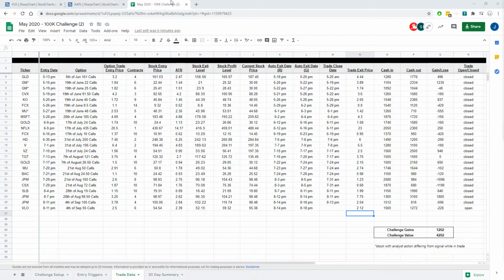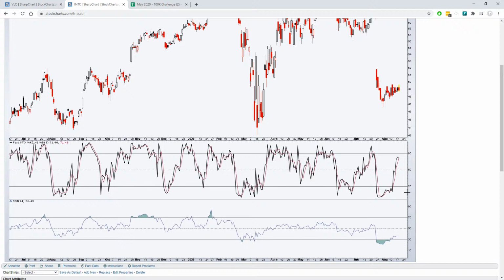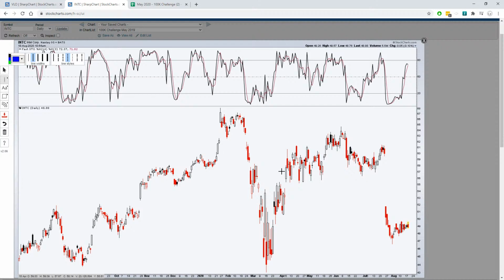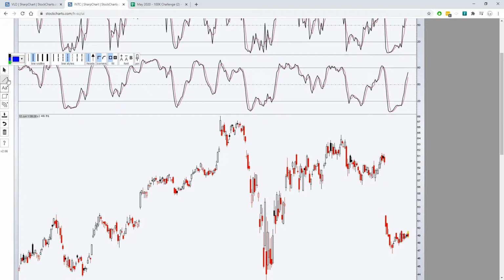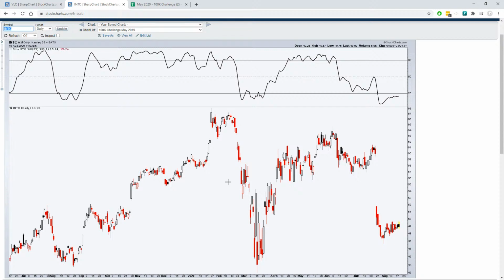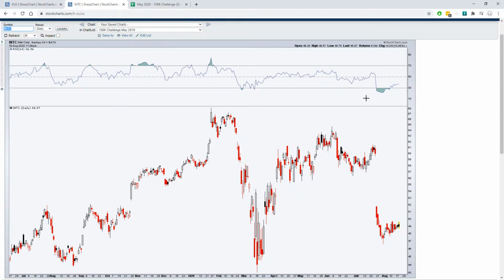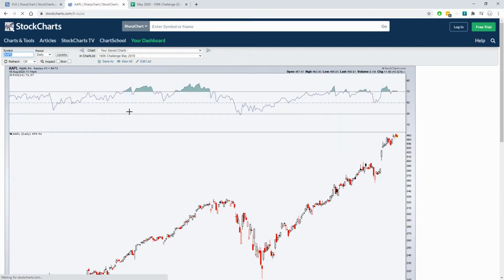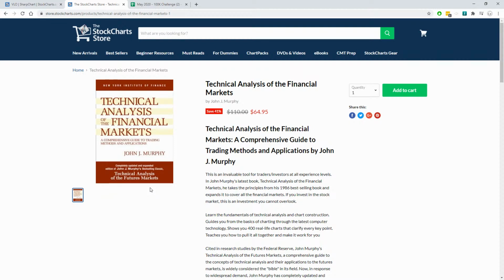TM Discussions - Using the RSI and Stochastics to Trigger Stock Entries